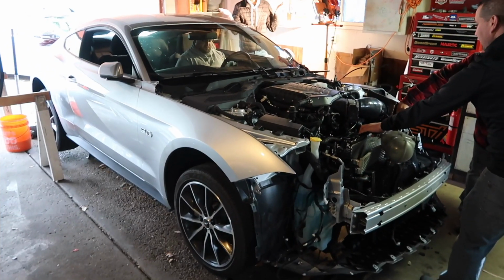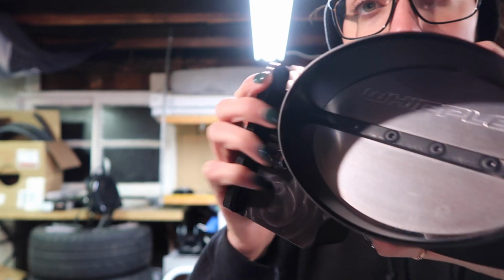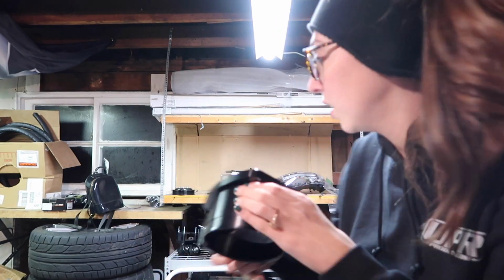2018 Mustang Whipple Install Check In - WHY HAVEN'T YOU STARTED?!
Just wanted to check in and answer a few questions about the project. Showed a few of our Black Friday deals we got and how we are upgrading the kit to a stage 2. Stay tune for install and power numbers to come up very soon.